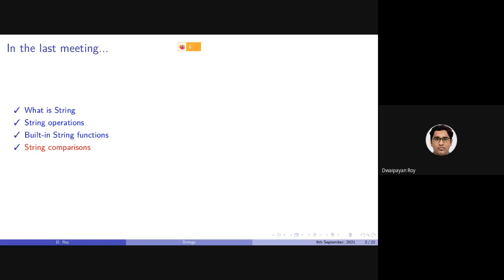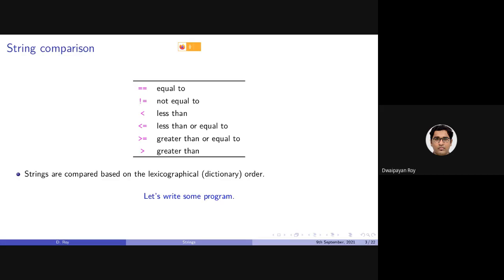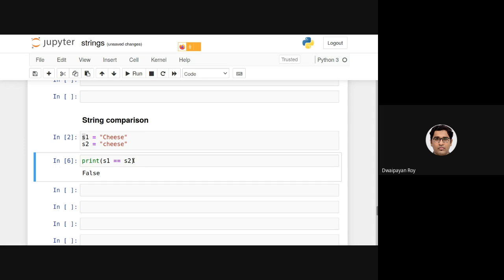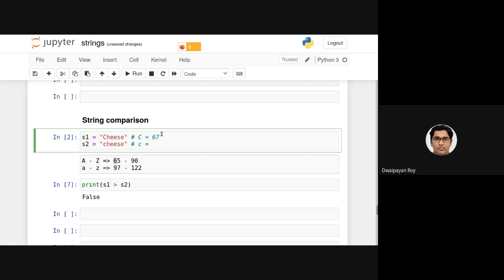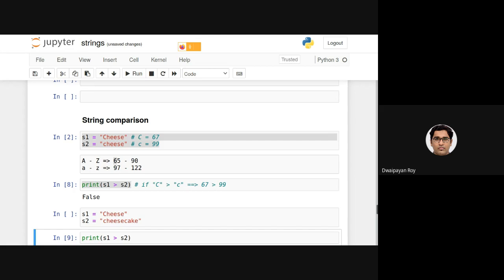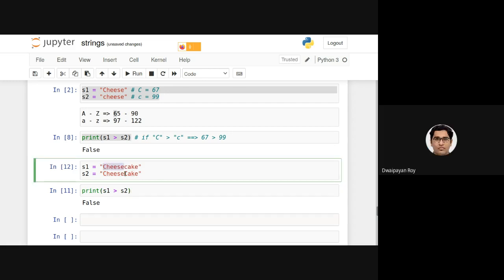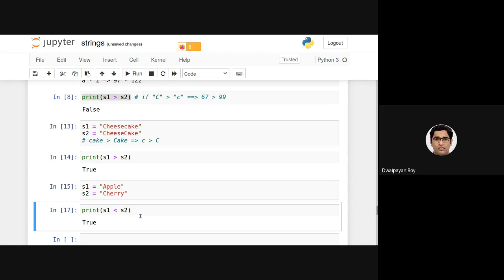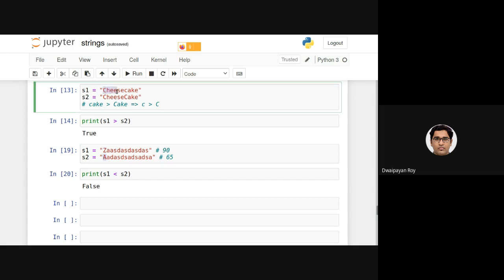13.1. String comparison in Python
We continue the discussion on the comparison of strings in Python.